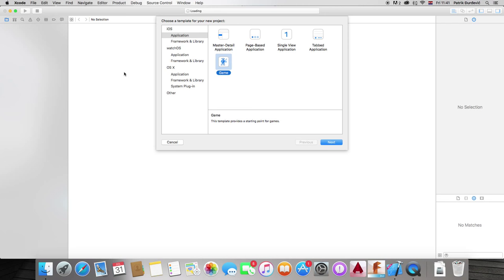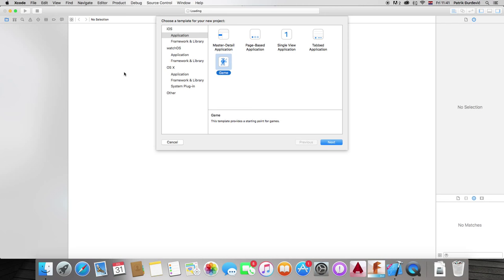How to make a racing game for iOS (iPhone / iPad) Episode 2 - Game Idea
How to make a racing game for iOS (iPhone / iPad) Episode
Schedule: 2 videos per week(Friday and Saturday), 9:00 PM(Central european time)
Which iOS? iOS 9
Programming language: Swift
Integrated Development environment: Xcode
Modelling environment: Sketchup

Additional info:
None

Video / Audio Quality:
Audio: Apple ProRes 422